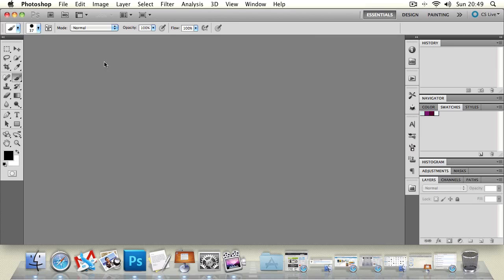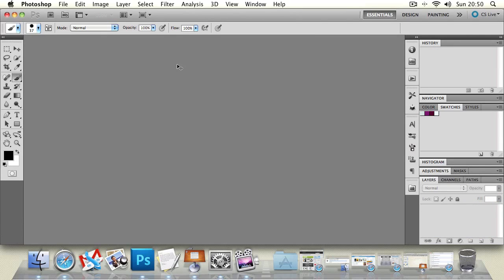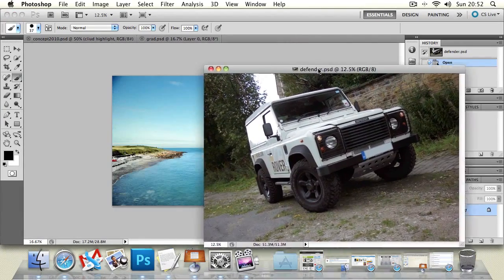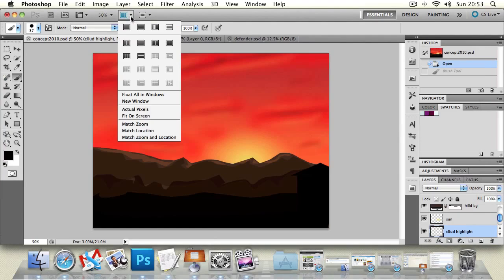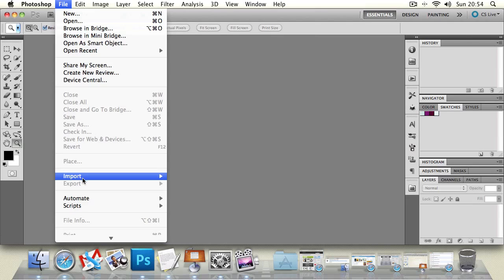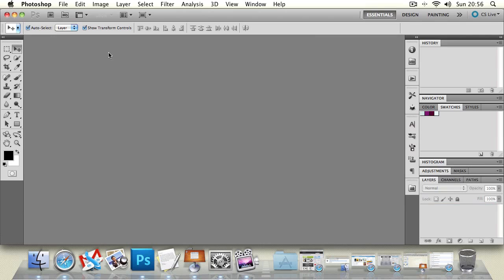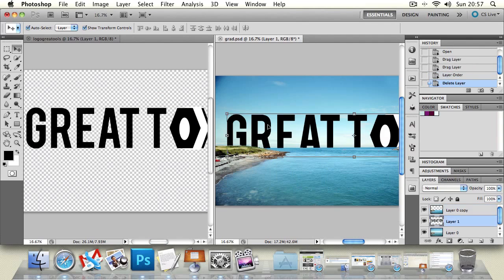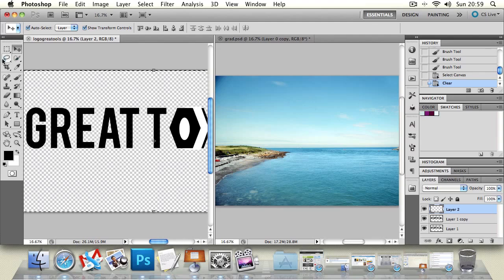19 Opening &amp; Importing Files 30 Days to Learn Photoshop